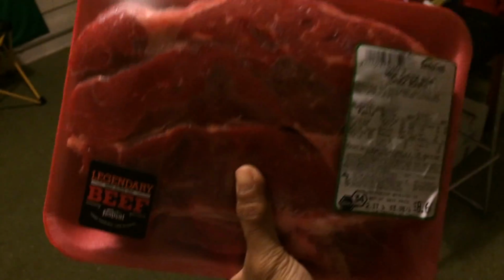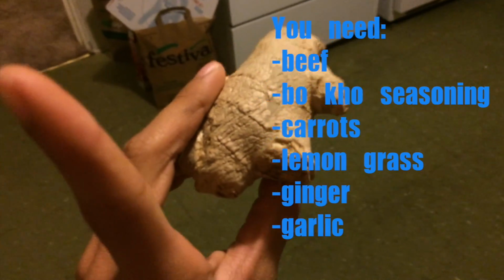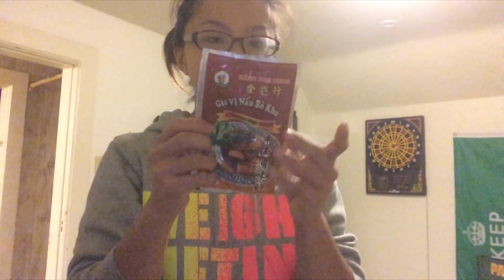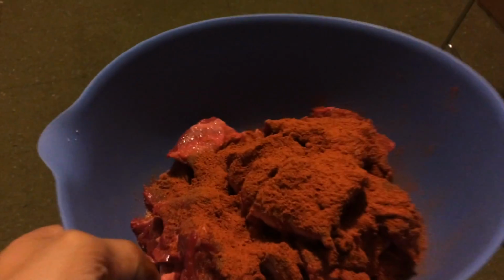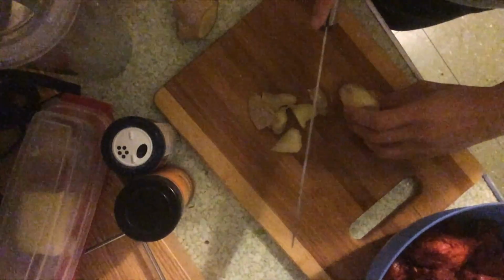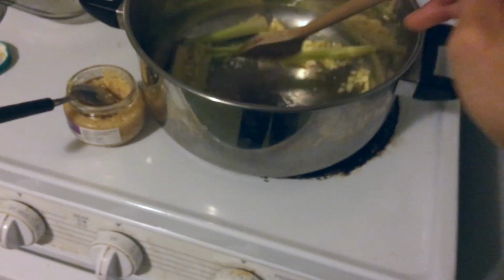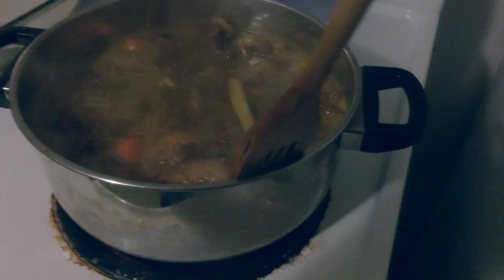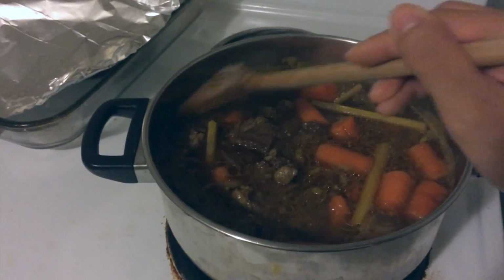Let's Make Vietnamese Beef Stew (Bo Kho) & Talk About Training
My tongue is still a little dead from testing out broth that was too hot haha. I hope you liked this video!! I missed you all!